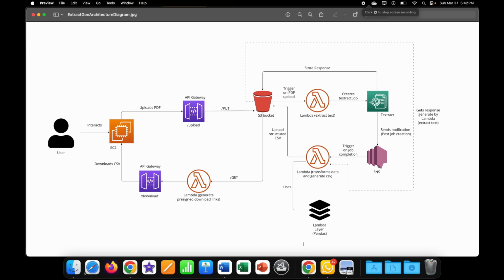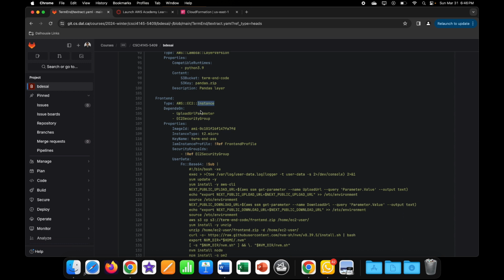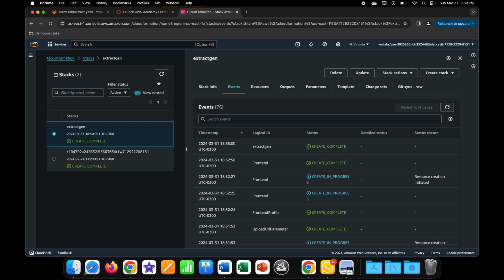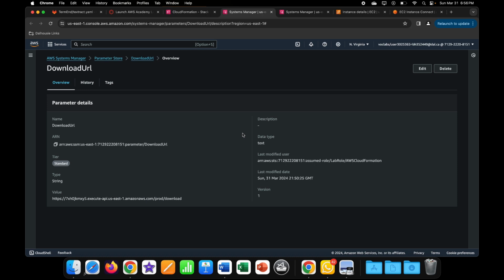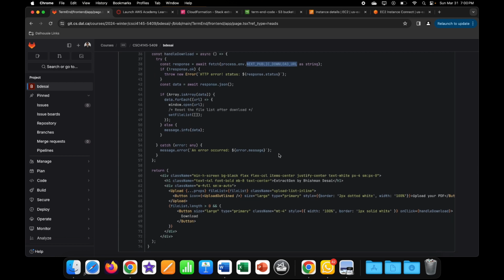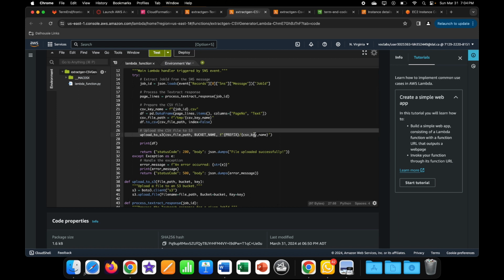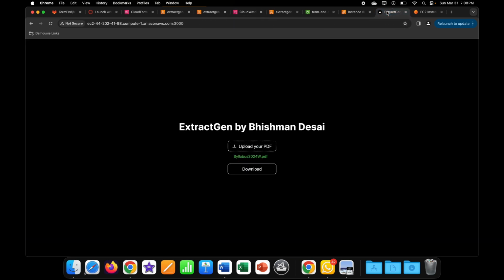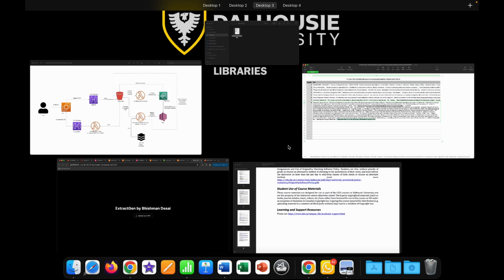Unlock Your PDFs: Text Extraction and Conversion to CSV using AWS Services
Unlock the potential of your PDF files! This video showcases a project that uses AWS services to extract text from multi-page PDF files and convert it into structured CSV files.

The project leverages AWS Lambda for serverless computing, AWS S3 for secure storage, AWS API Gateway for user-friendly interaction, and Amazon Textract for efficient text extraction. It also utilizes AWS SNS to manage notifications during the extraction process.

Watch how this project transforms unstructured data into structured data, making it easy to manipulate and analyze. This is particularly useful when you have large amounts of data locked in PDF files that need to be extracted for further analysis or processing.

Discover how to upload PDF files, trigger text extraction, format data, and download your converted CSV files, all through a user-friendly interface.